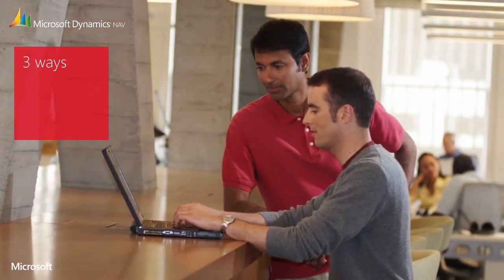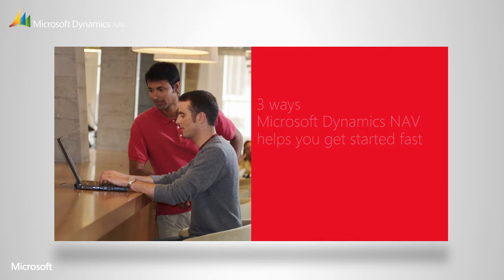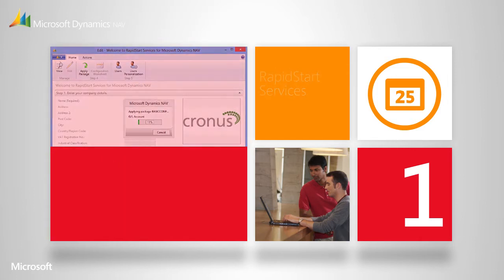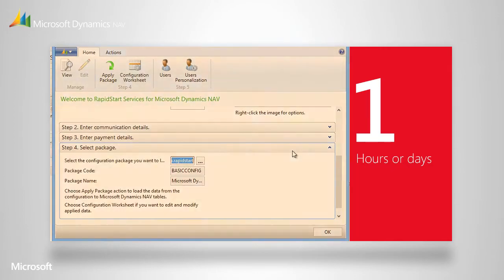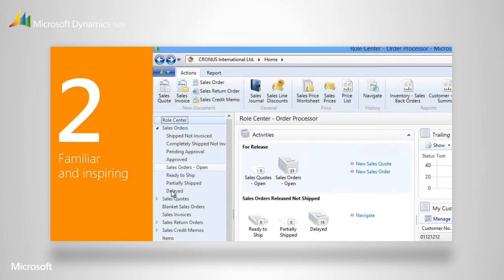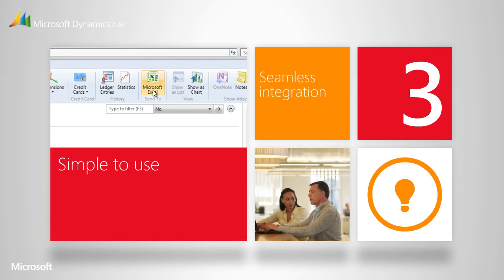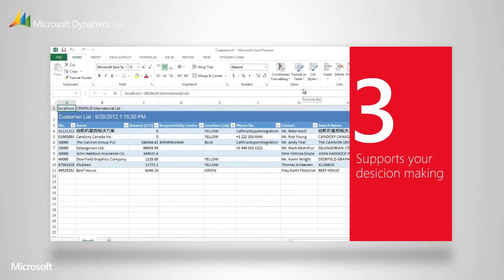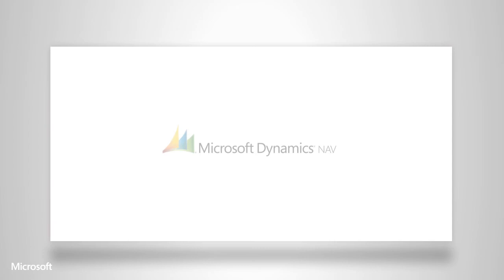Microsoft Dynamics NAV: Get Started Fast in NAV 2013 R2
Get started fast with Microsoft Dynamics NAV 2013 R2